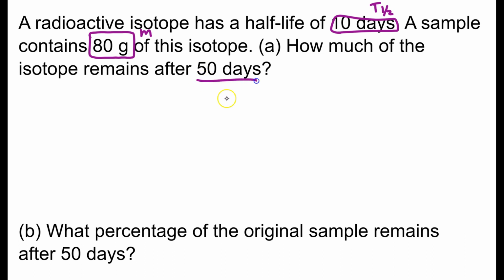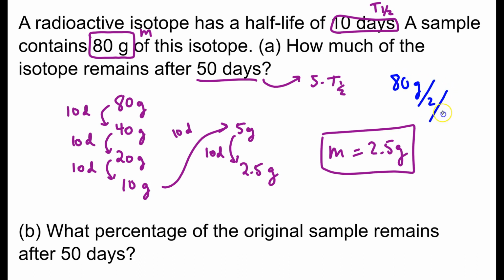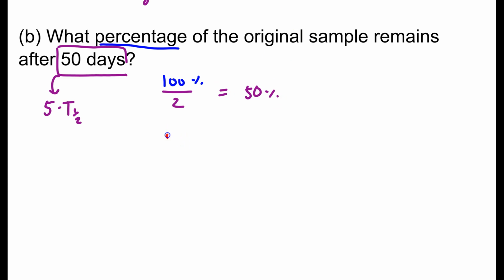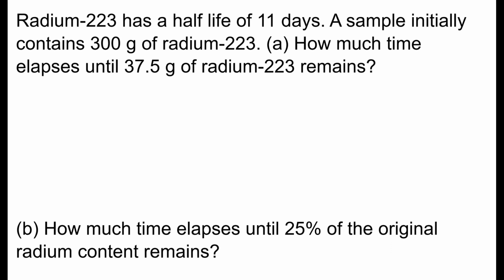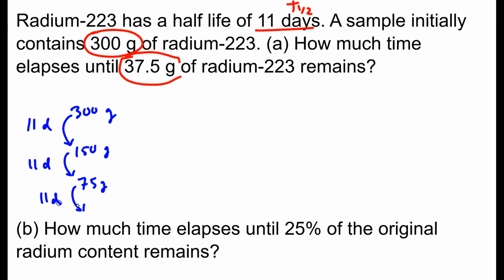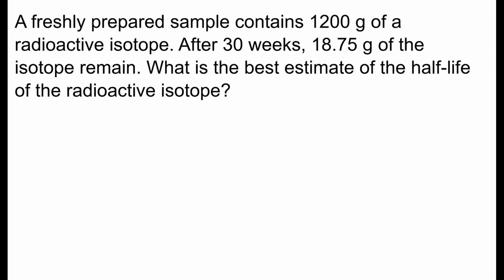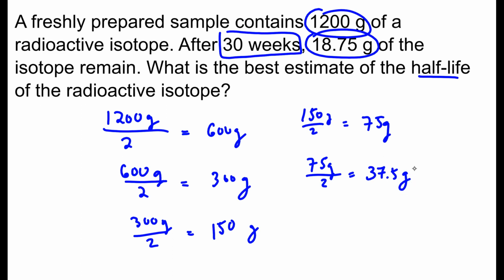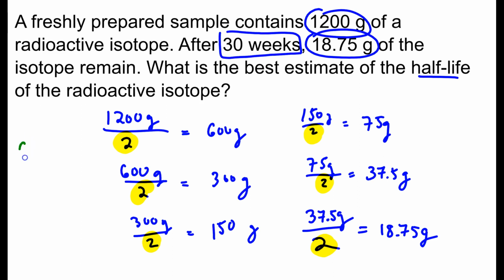Radioactive Half-Life Problems